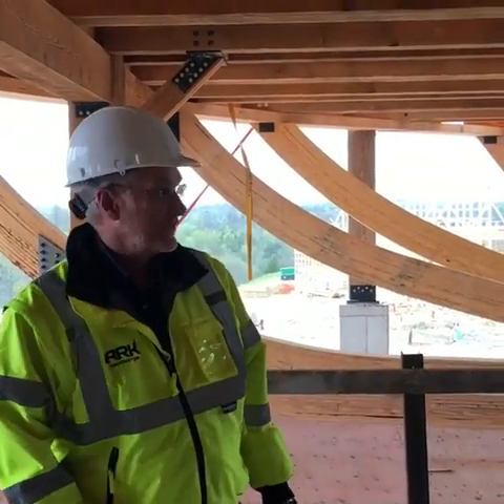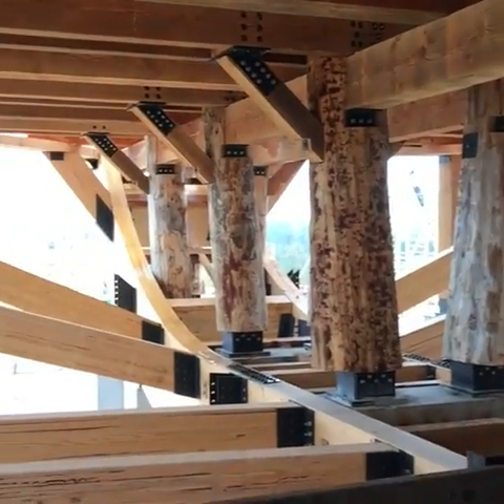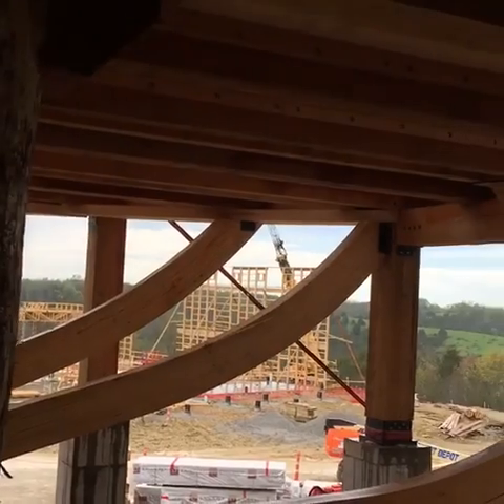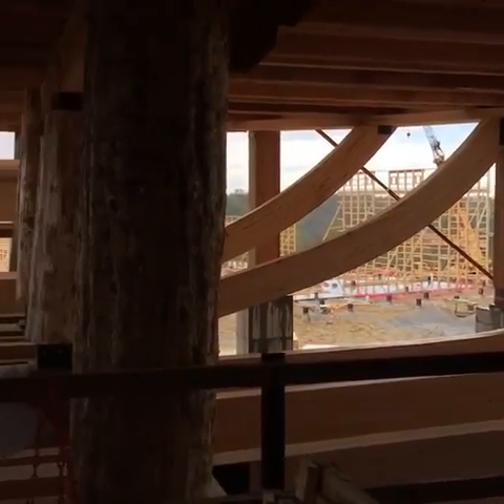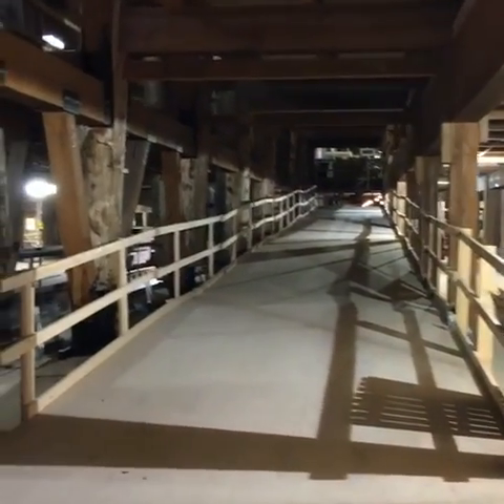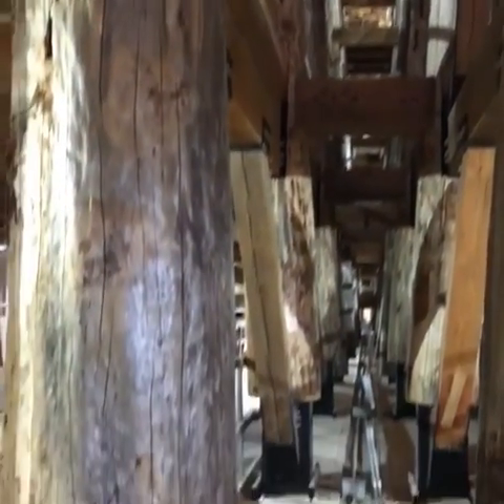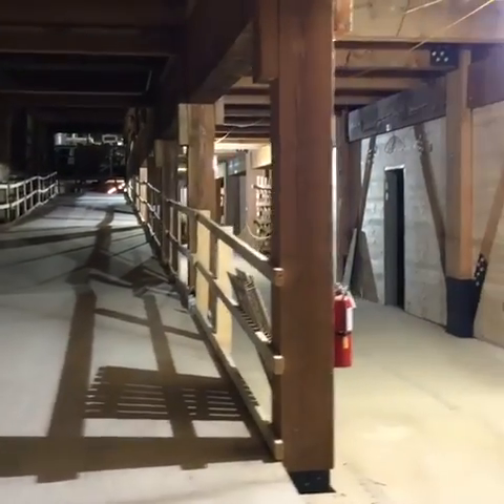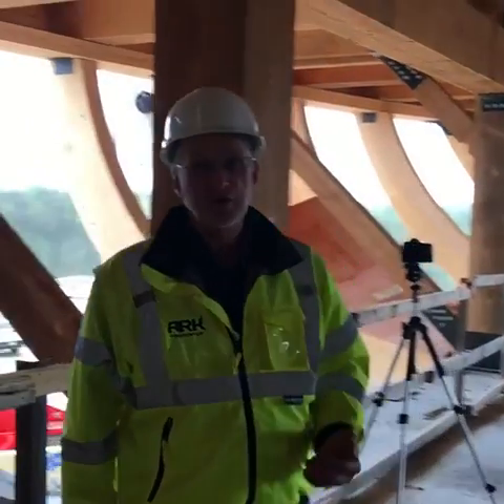Update from the Ark Encounter Bow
It’s always exciting visiting the Ark construction site—something changes every day!